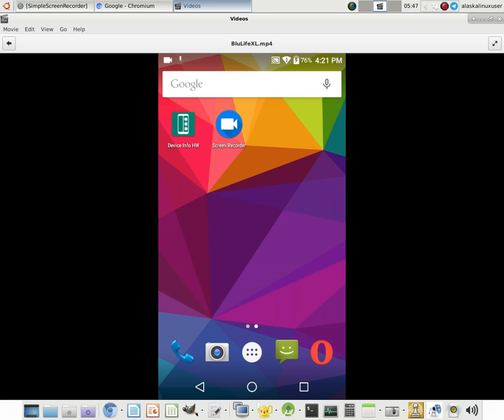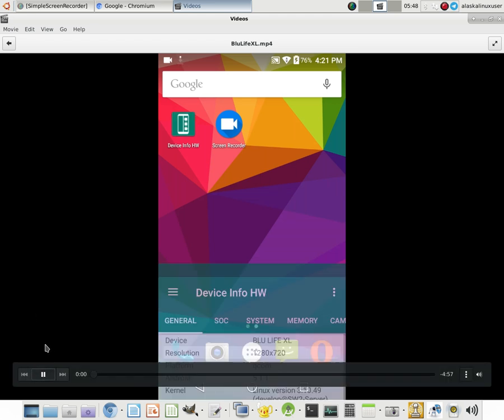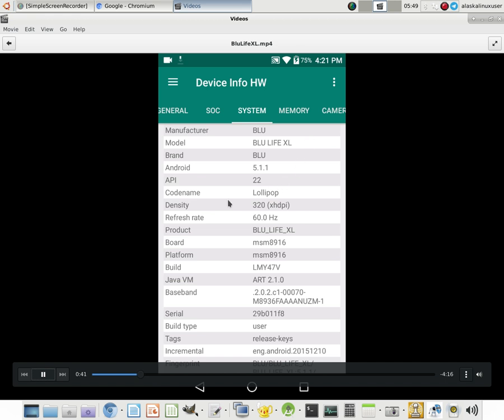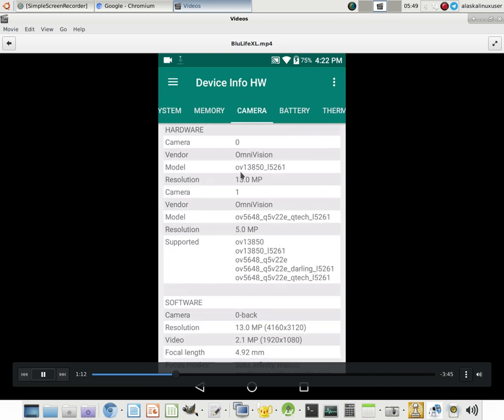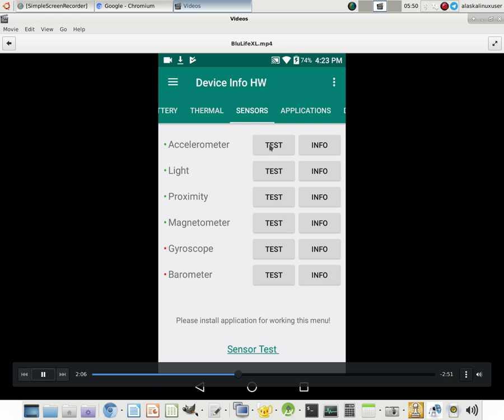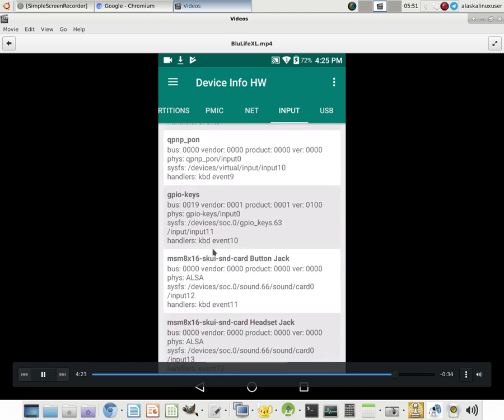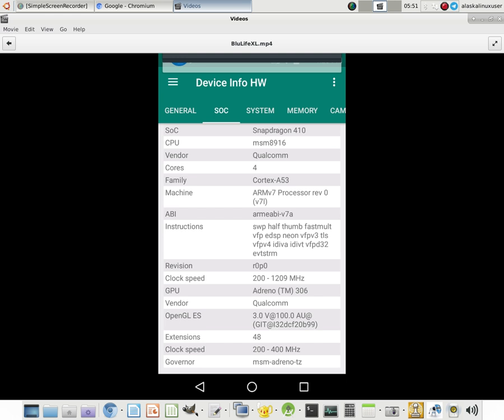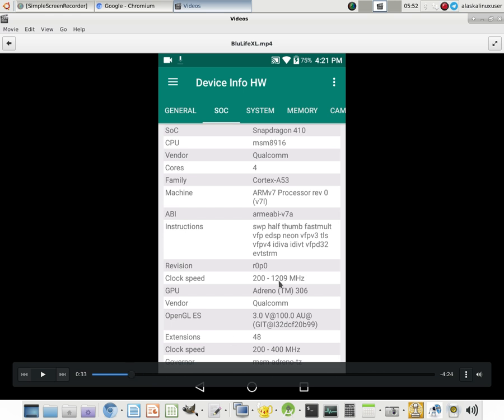TWRP Tree From Scratch: Research on the phone for information